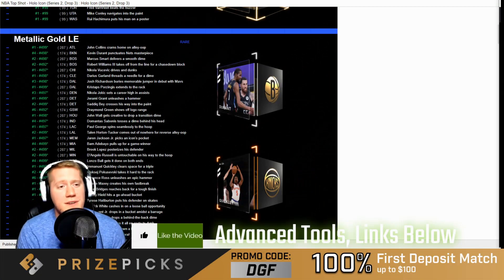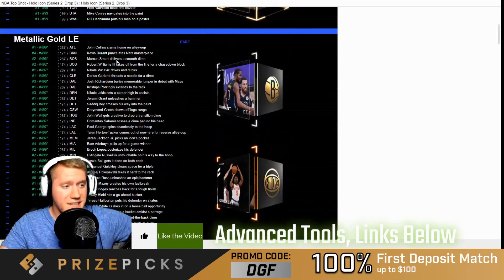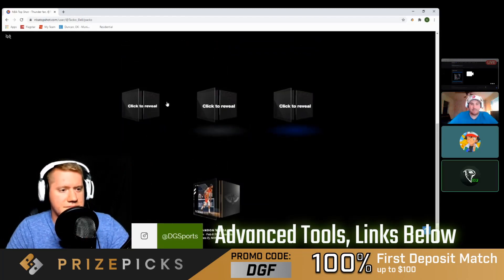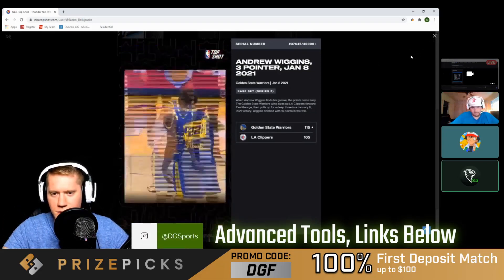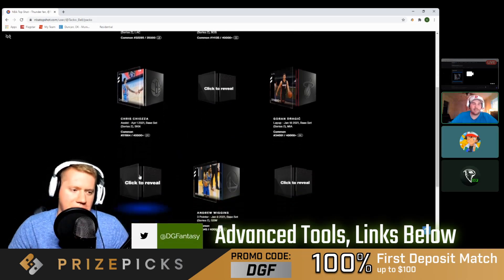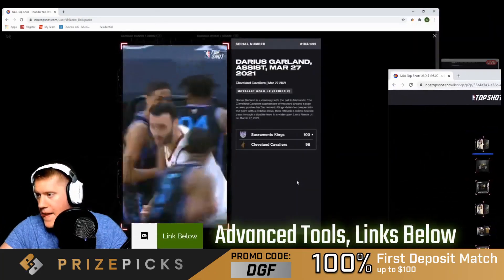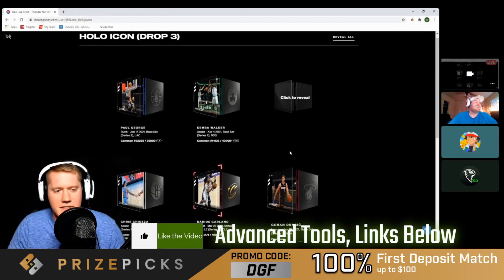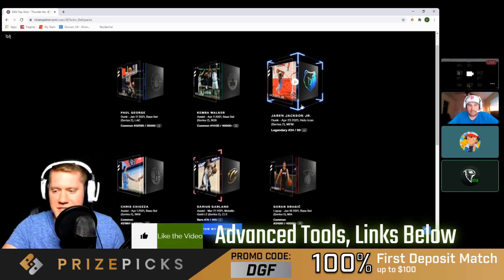NBA TOP SHOT PACK OPENING | LEGENDARY HOLO PACK BREAK | CRYPTO NBA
OR Use code: DAILYGRIND

🐒FREE 100% Deposit Bonus up to $50 on Monkey Knife Fight use Code: DGF

🔵🎁 👇🏽 MERCH!

Top Preferred DFS Optimizer Tool!